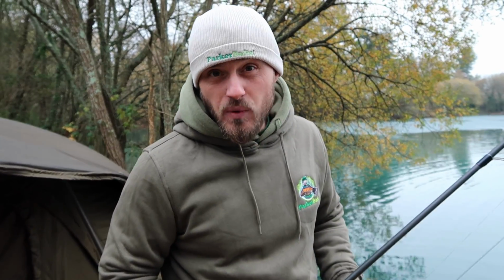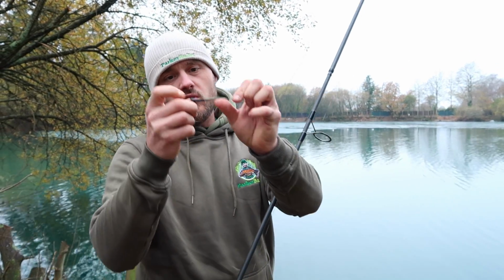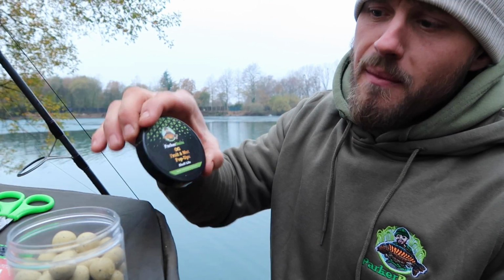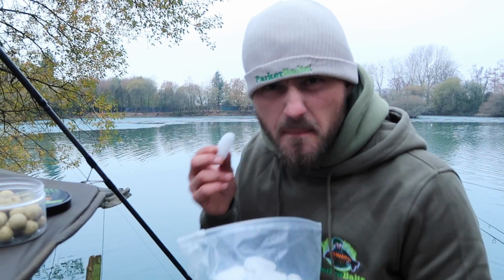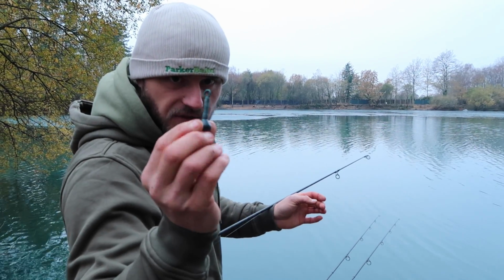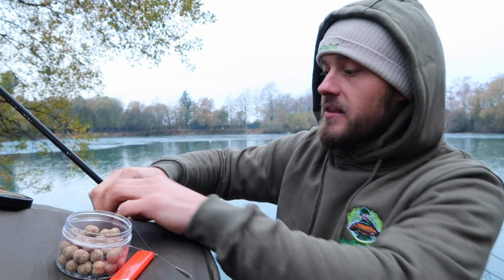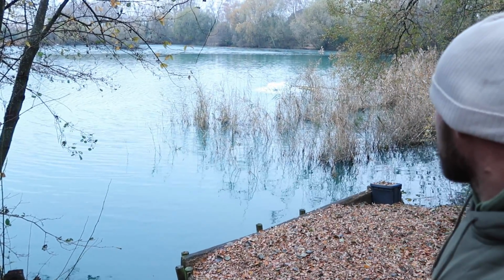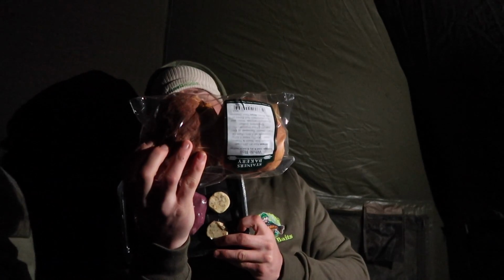Winter Vlog Carp Fishing Session at Lin Brook Fishery UK!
In this carp fishing vlog, you join me at Lin Brook fishery, Ringwood. South England. We visited to do an overnight session at a VERY frozen Lin Brook.

On arrival at the Brook, it was clear that the conditions were far from ideal. With 80% of the lake completely frozen over. This was UK Winter carp fishing at its finest.

With only 4/12 swims available, I went for swim 3, which allowed me to punch one of my rigs into the middle of the lake just off the edge of the thick ice. My other two rods were situated just off the reeds to my right with a new baiting pole I’ve been testing.

The reeds were moving like mad, so this was an easy choice, and this location wasn’t far off the oxygenator.

Alongside my brother, I was set for the night in my new Fox frontier bivvy. I forgot my stove. I couldn't eat my steak, and it was dropping down to -4. I knew I was in for a fun night.

Luckily Lin Brook has facilities in each swim with 240volt power, meaning I could plug my new little heater in. Alongside that are a shower, toilet and a small bait shop.